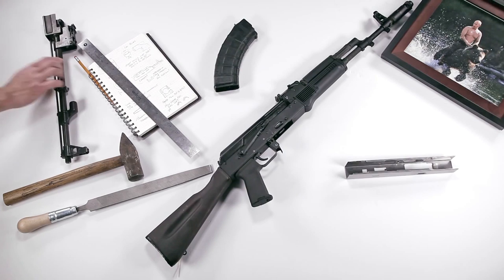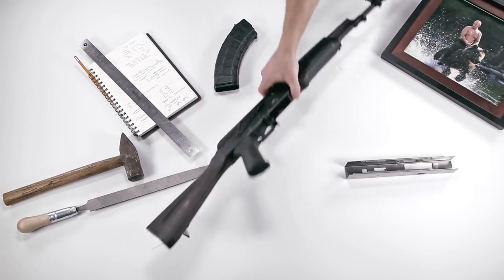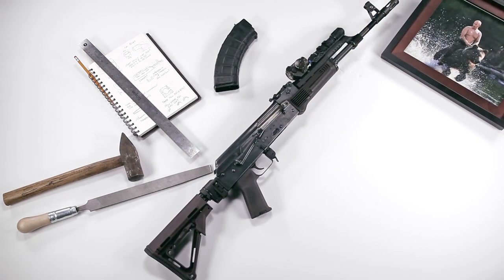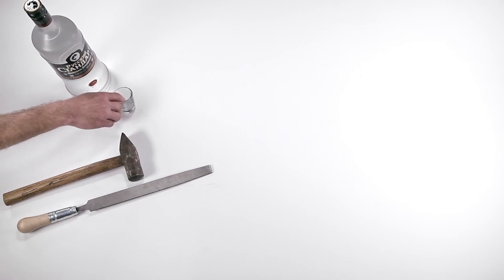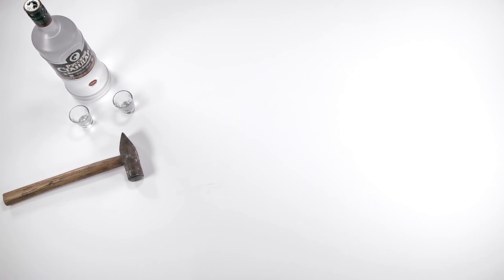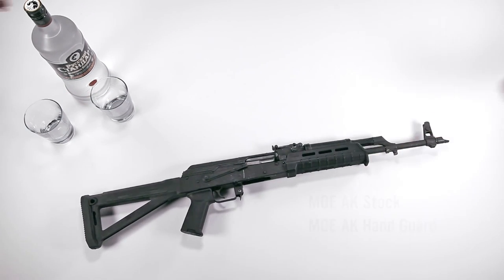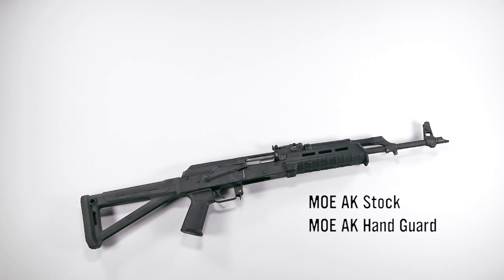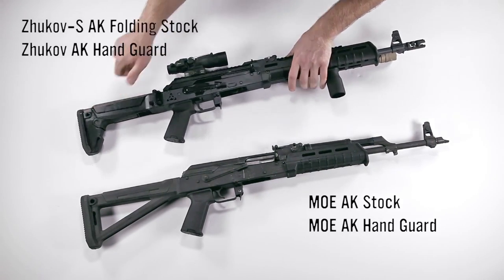Magpul AK Furniture (Zhukov and MOE)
Magpuls first dedicated furniture for the Kalashnikov AK47 series of rifles.

Zhukov line includes ALU reinforced extended length, M-LOK  handguard and right hand folding stock with optional cheek riser.

The MOE line features classic MOE handguard designed around the stock AK mounting points along with fixed skeleton stock with optional cheek risers.